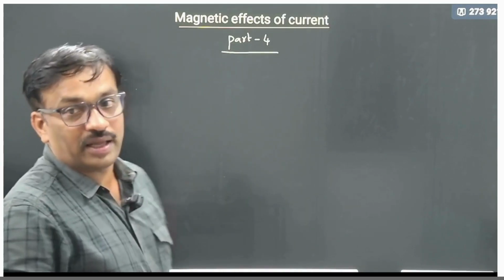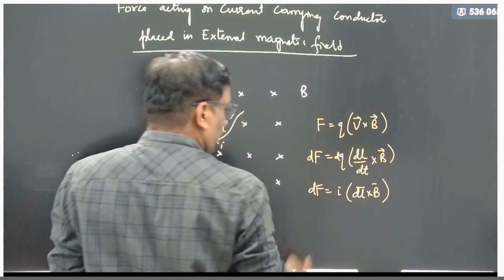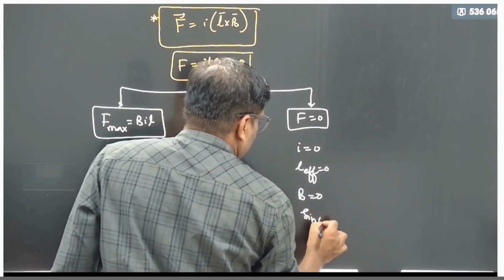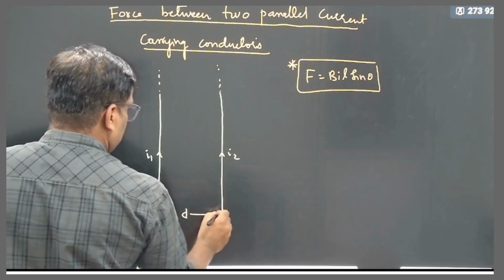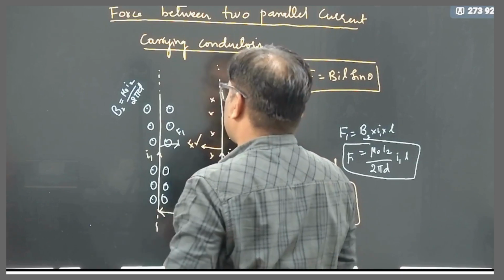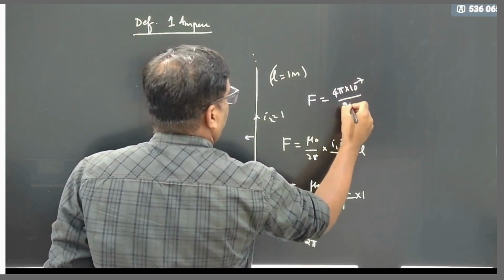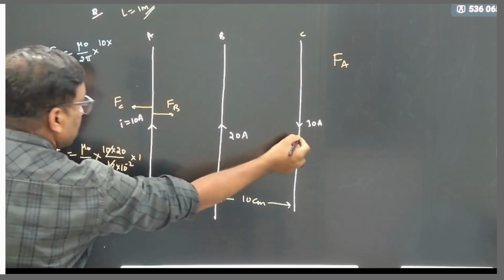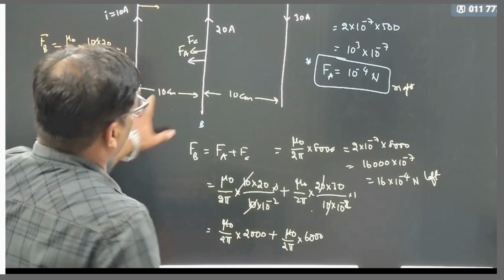Force between two current carrying conductors Part-4 & 5 Class-12 Physics NEET / JEE /ADVANCE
MEC Part-4 & 5  Class-12 Physics ,this video helps students studying class-12 physics for board exams and all competative exam like NEET,JEE-MAIN,IIT-ADVANCE

Links;//